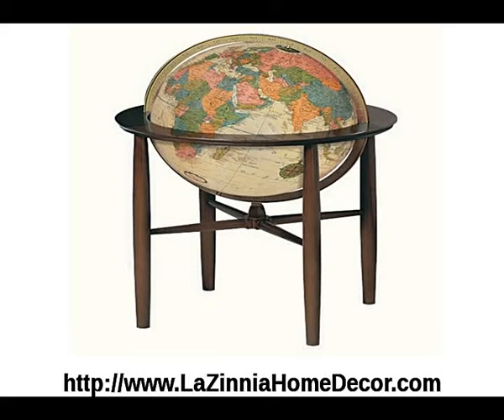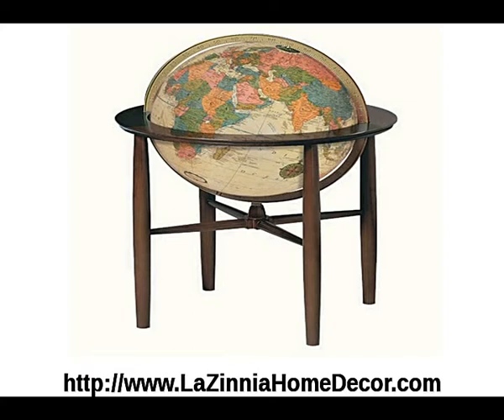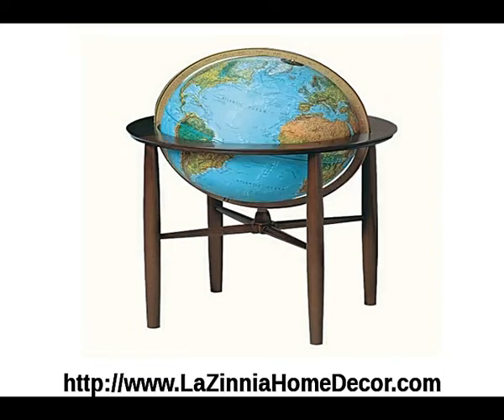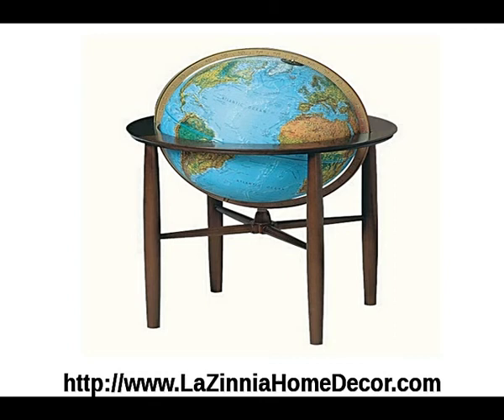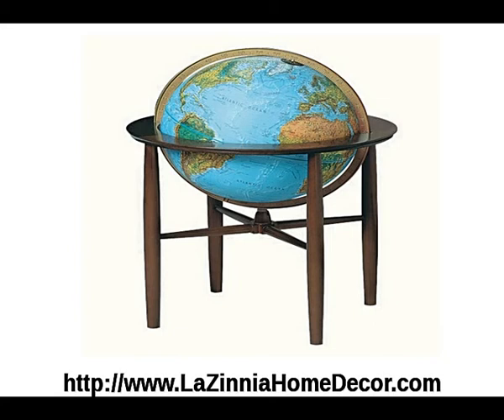The Austin Illuminated Globe Replogle Globe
Video on replogle globe, gemstone globe,gemstone globes,lapis globe,illuminated globe,replogle globes,illuminated globes and more.